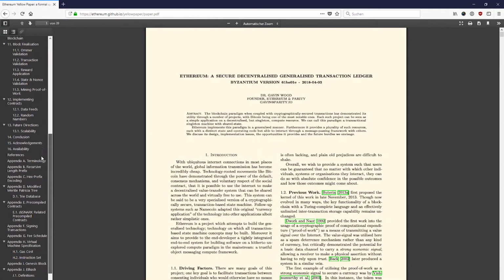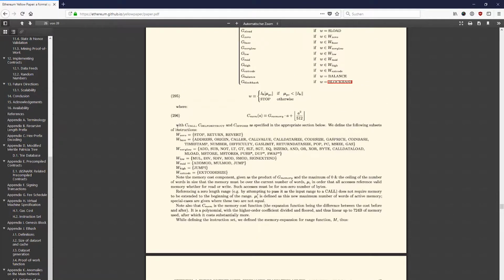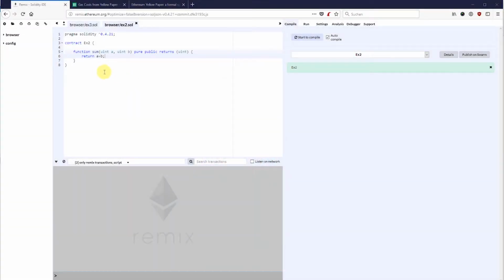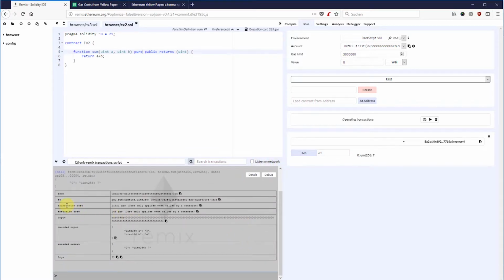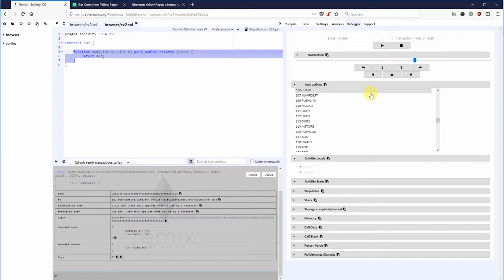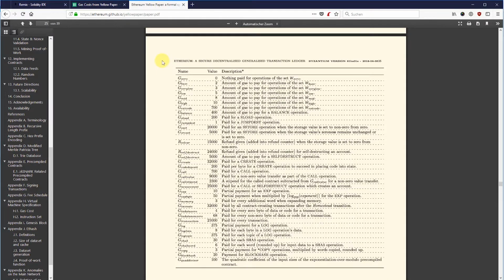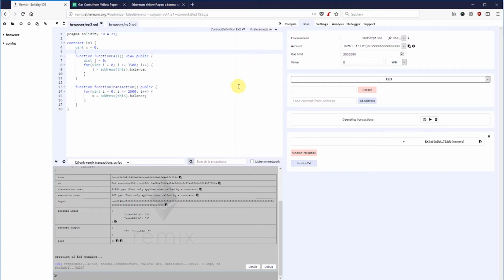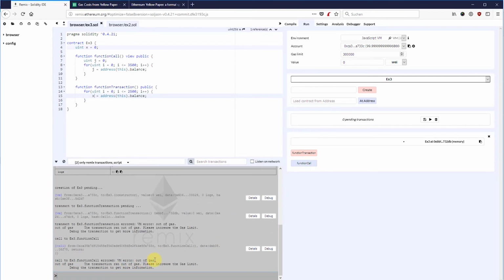L23 - Deep Dive into Gas Requirements (CBDE Course)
In this video we are looking at the difference between Externally Owned Accounts or EOAs and Smart Contracts.

This video is part of the course "Become a Certified Blockchain Developer - Ethereum (CBDE)"